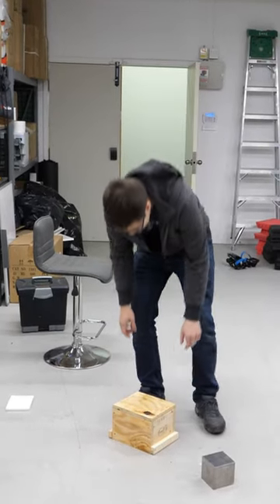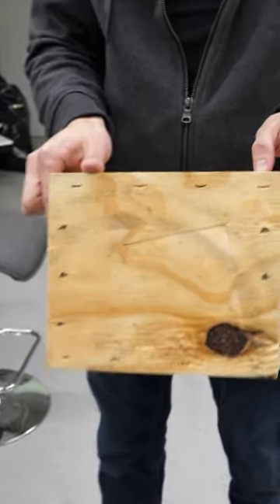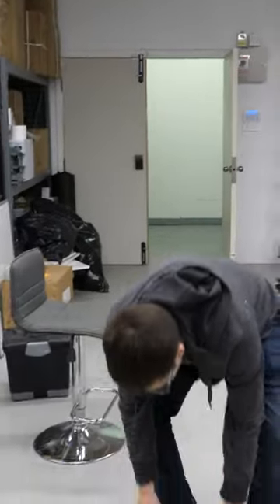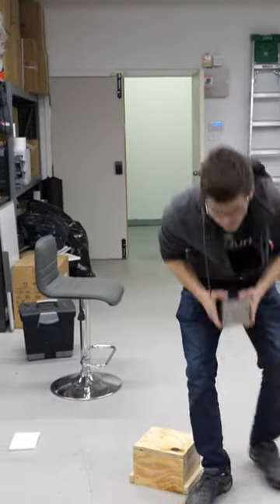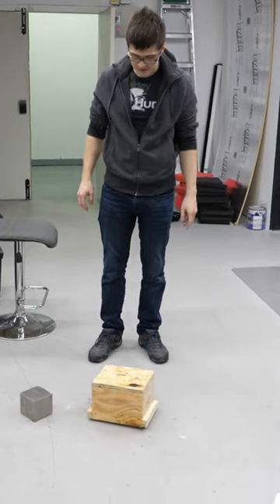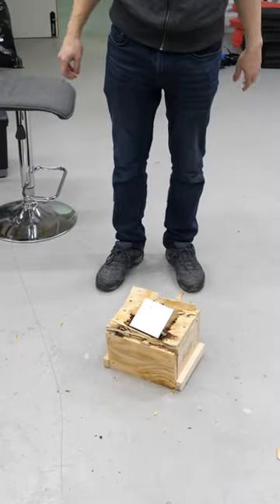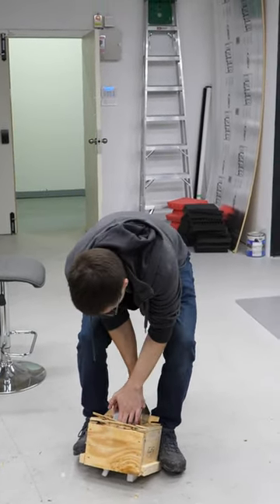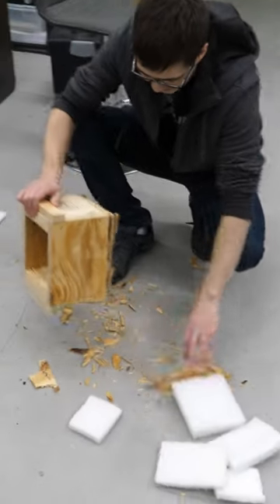Tungsten cube vs the box it came in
A few years ago when we first got the tungsten cube and had break the box it came in.